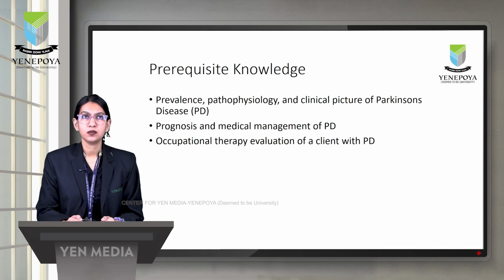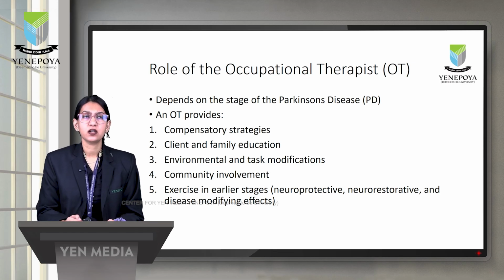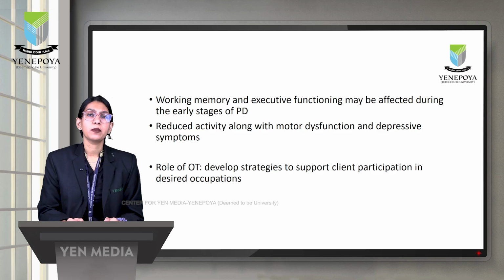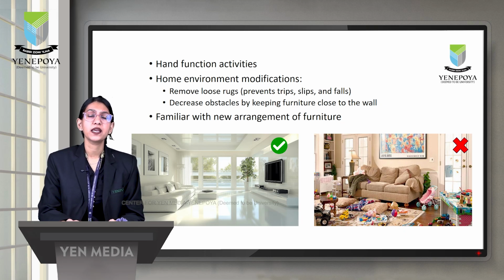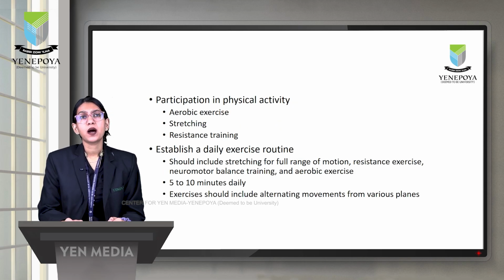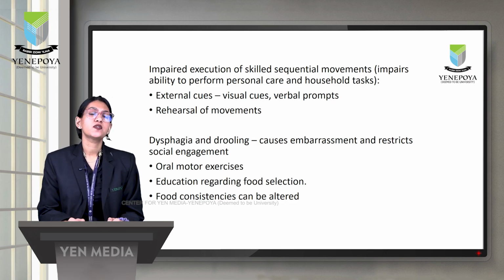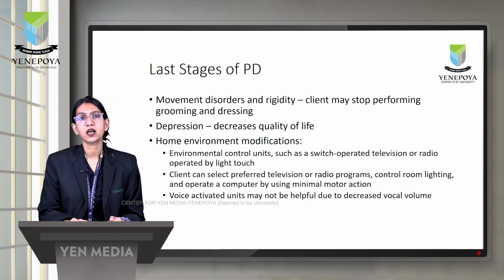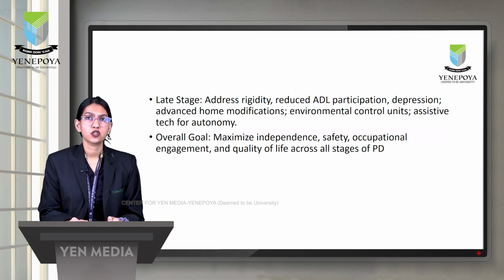Occupational Therapy Management of Parkinsons Disease | YSAHS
This video is a lecture on the occupational therapy management of parkinson's disease. Please refer to the following textbook for your reference:
Heath, H., & Trombly Latham, C. A. (Eds.). (2021). Pedretti’s occupational therapy: Practice skills for physical dysfunction (9th ed.). Elsevier.

By: Ms. Nevita Saha
Assistant Professor